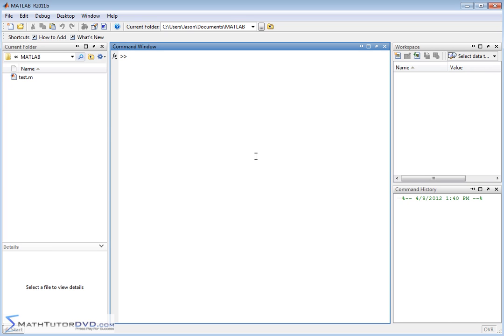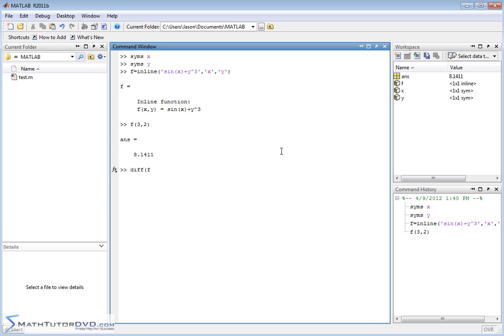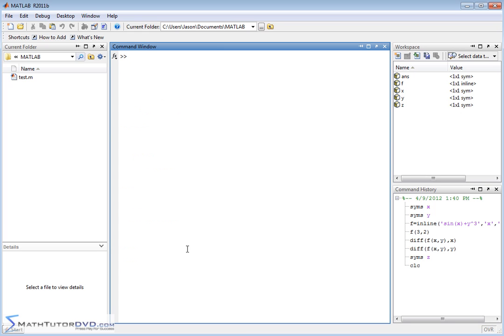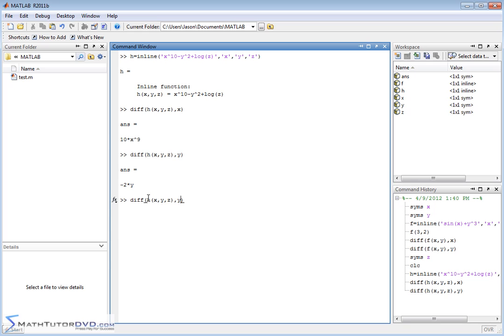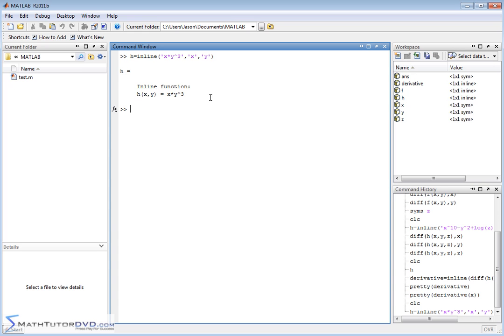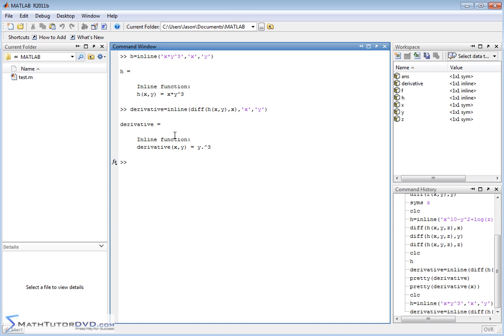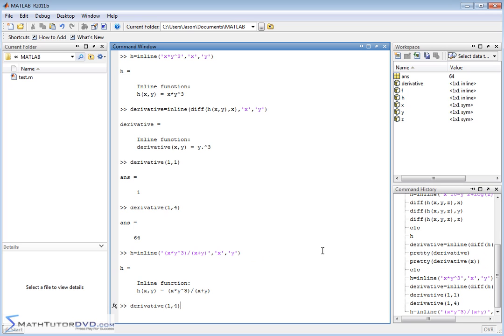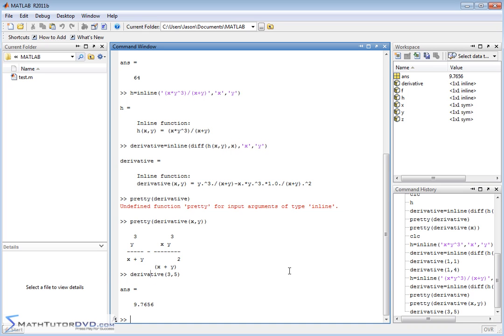56 Taking Partial Derivatives in Calculus